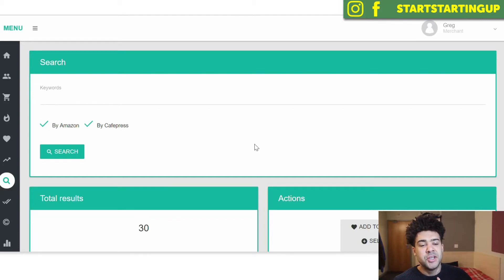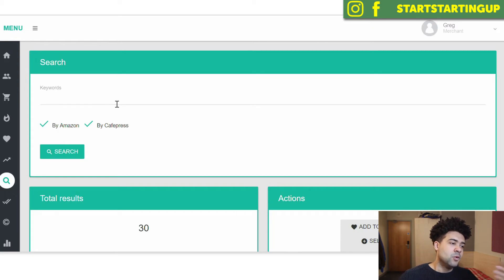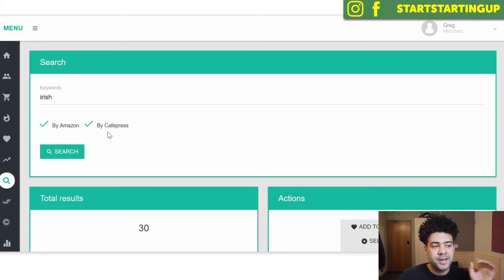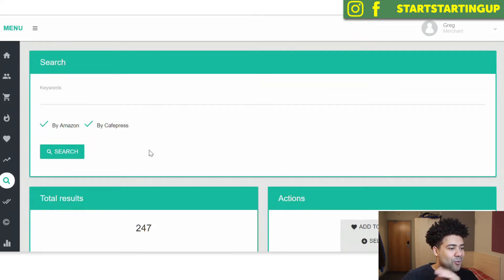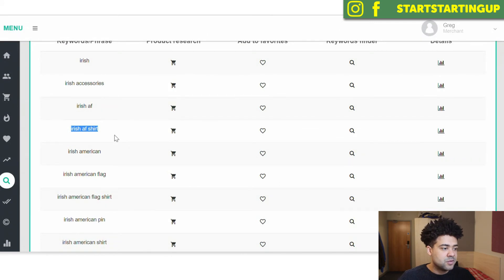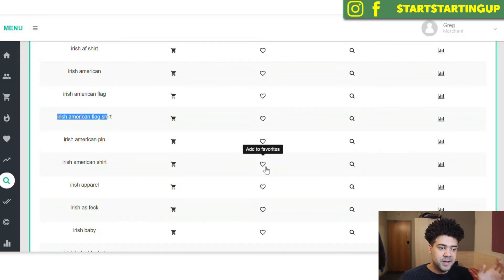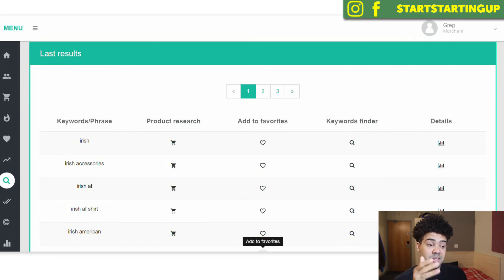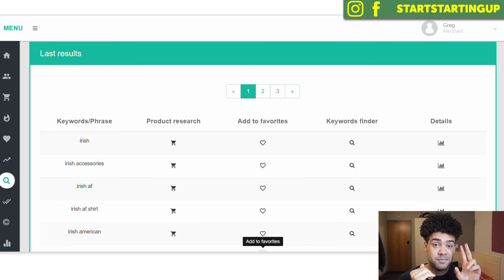Amazon Merch Keyword Research - Get SEO Ideas Using This Method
Have some keywords in mind to use in your titles and descriptions. This method shows you the keywords that Amazon users are already searching for that are related to your initial idea. This method is great for discovering Merch By Amazon keyword secrets for you to use in your SEO when creating your new listings.

Other Must Haves:
- Recommended Reading
- The Equipment I Use To Shoot

amazon merch research,
amazon merch keywords,
merch by amazon keywords,
amazon merch keyword research,
merch by amazon keyword research,
merch by amazon keyword secret,
merch by amazon research,
merch by amazin seo,
amazon merch seo,
merch by amazon secrets,
merch by amazon for beginners,
amazon merch for beginners,
amazon merch ideas,
amazon merch,
merch by amazon,
merch informer